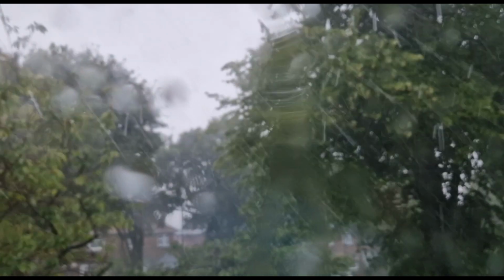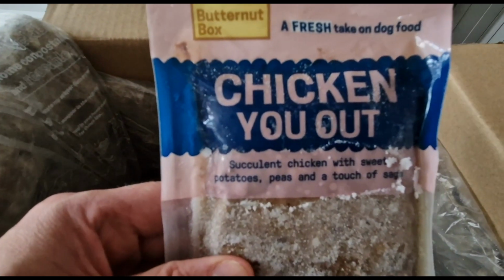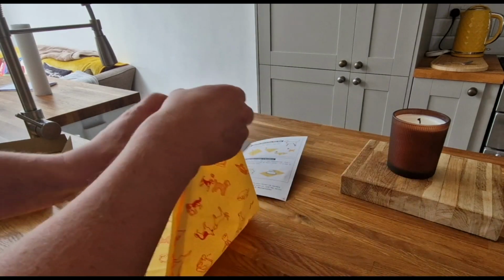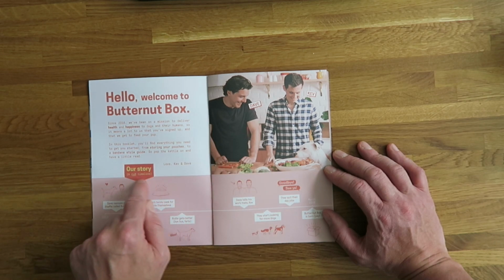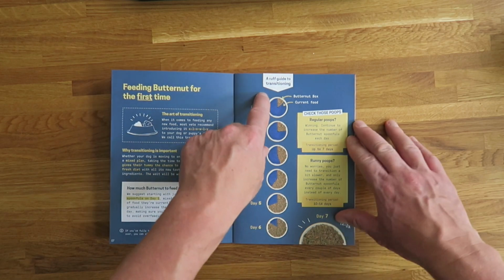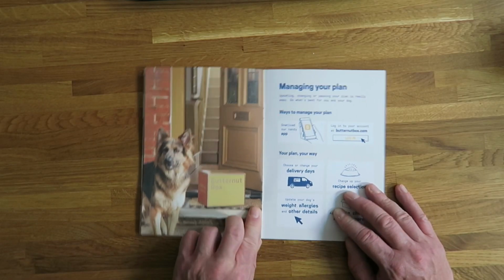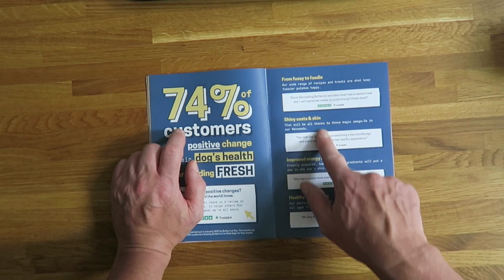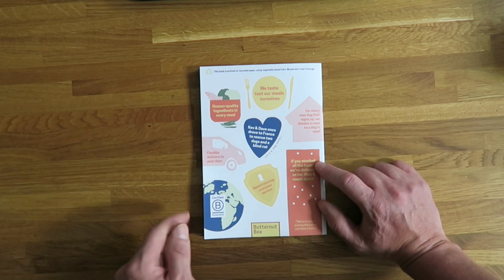ASMR Butternut Box Un-boxing butternutbox halothepomapoo (WEAR HEADPHONES)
Note - this is a soft spoke ASMR video created for relaxation. Wearing headphones is recommended to hear it properly :)

Hello everyone!  After @positivelypaula referred me to @ButternutBox - I have received our first shipment for my fussy pooch Halo to give this the 14 day introductory trail a go.

Relax, unwind and sleep - as we open the box together and I talk you through the details.

For best results - Please Wear Headphones